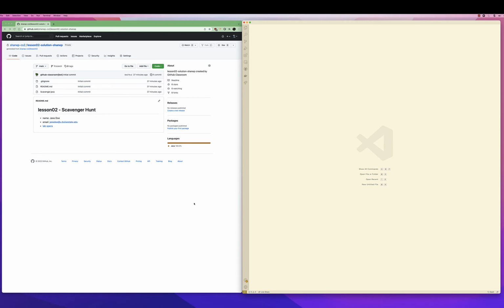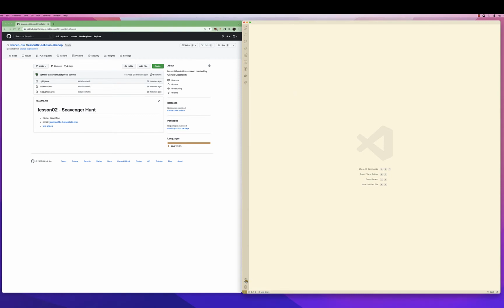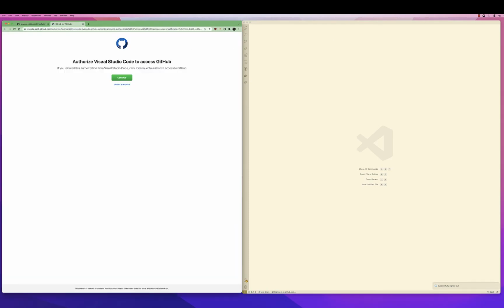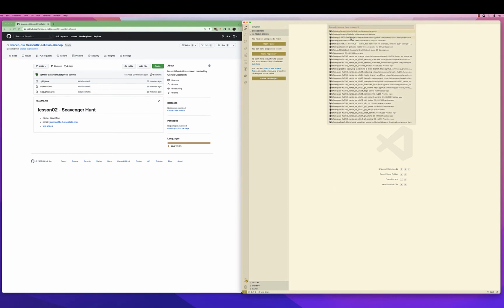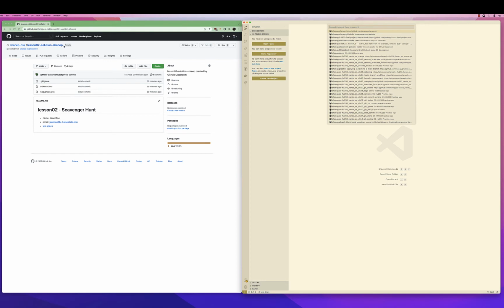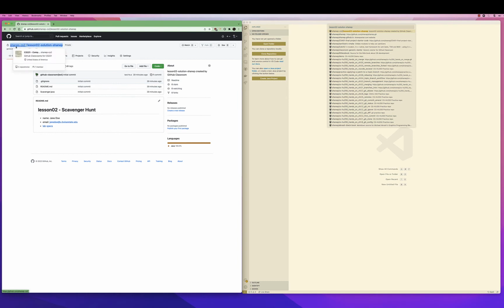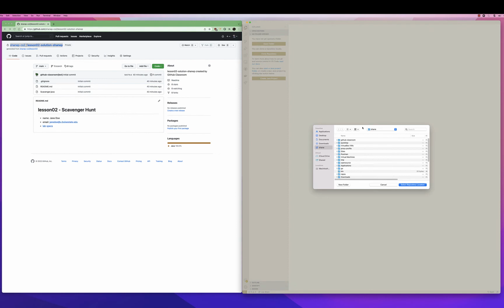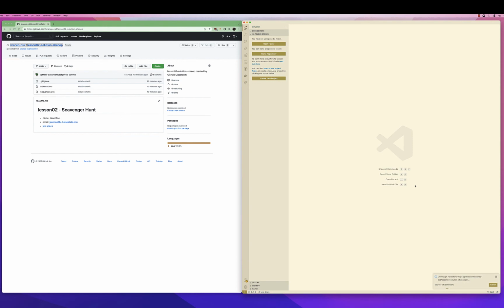Clone your repository using VScode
Walk-through cloning your Github Classroom assignment using VSCode